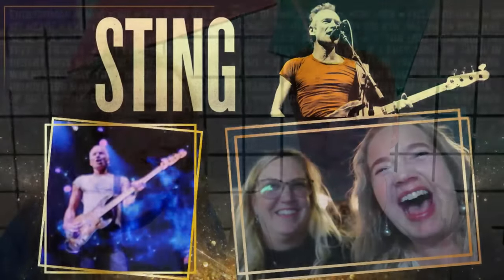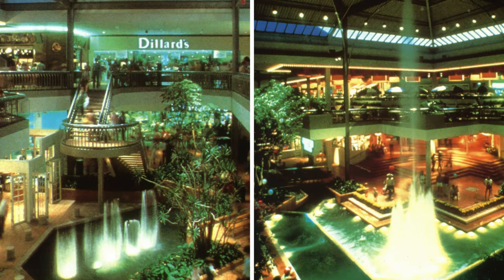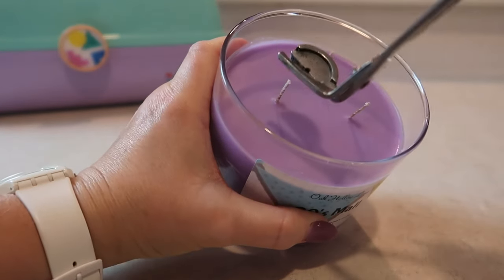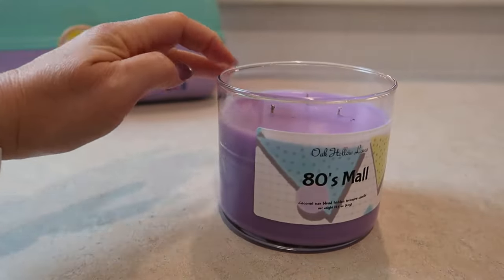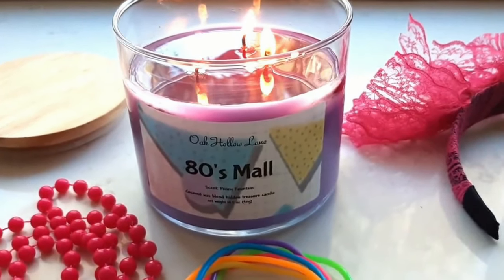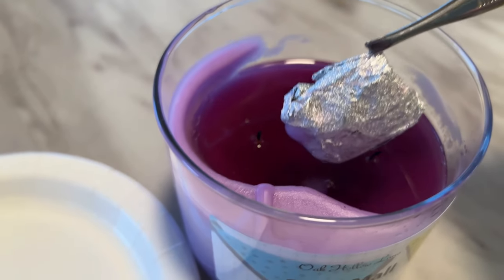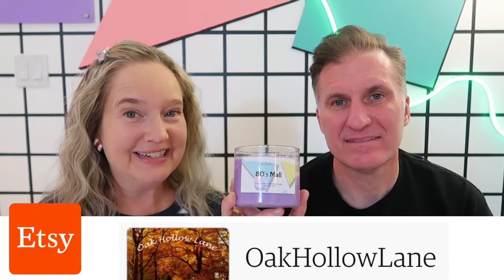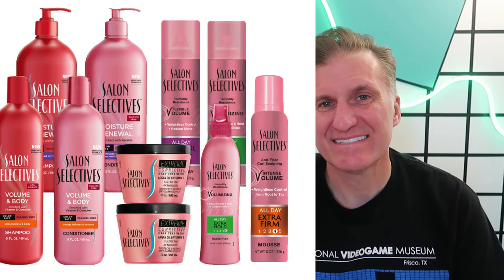Immerse Yourself in 80s Nostalgia with a Mall Scented Candle!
What did an 80s mall smell like? Nostalgic scents can really bring back those 80s vibes, and our friend found a way to capture all that nostalgia in a candle... AWESOME!!

Our mailing address:
Andover, Kansas 67002